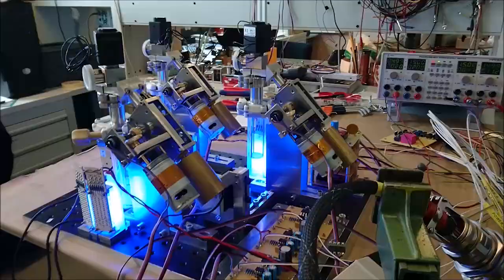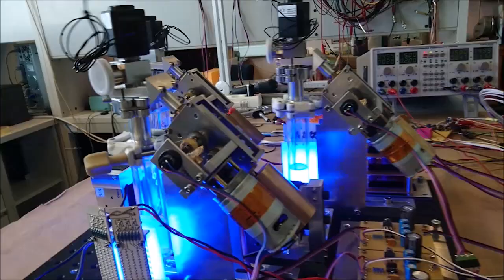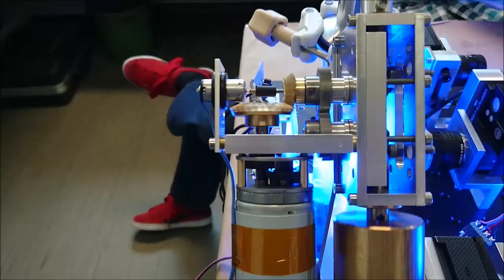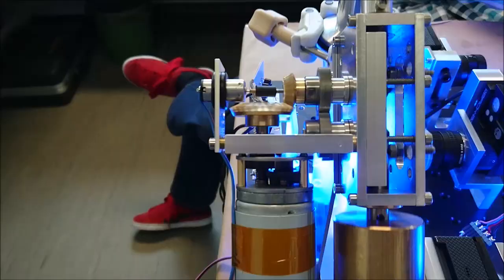Microgravity Experiment on Dust Environments in Astrophysics-B (MEDEA-B)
A payload from Technische Universität Braunschweig (Braunschweig University in Germany) designed to better understand the dynamics of dust collisions in the early solar system is flying aboard the next flight of Blue Origin’s reusable New Shepard space vehicle. Principal Investigator: Dr. Jürgen Blum

This research is supported by Deutsches Zentrum für Luft- und Raumfahrt (DLR) under grant 50WM1536.